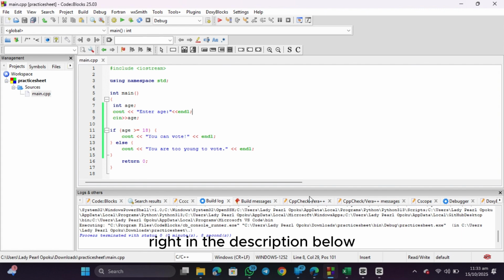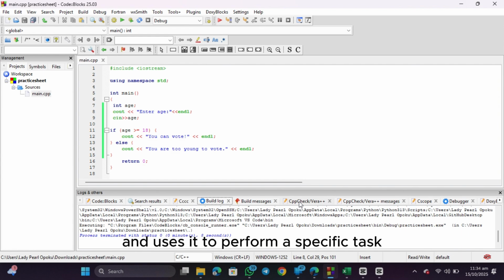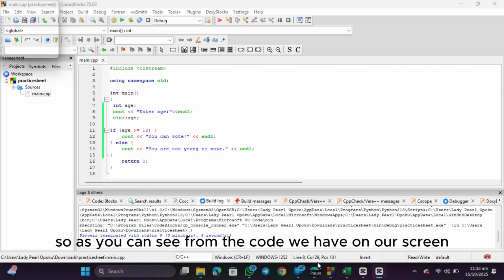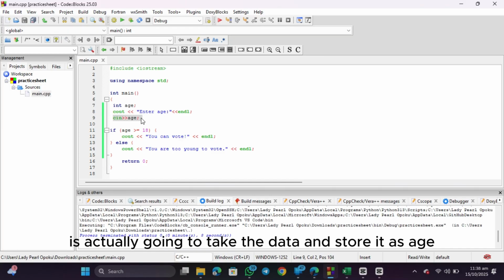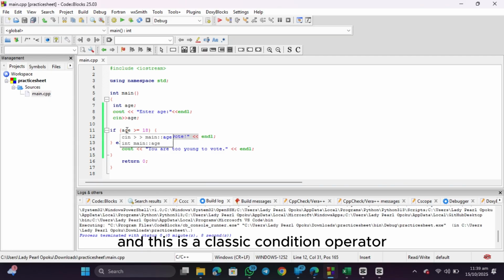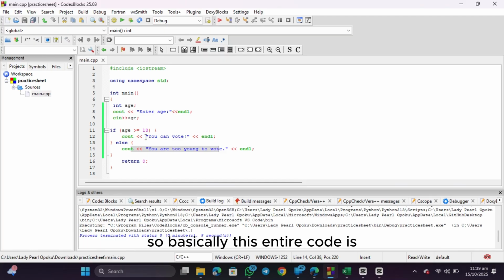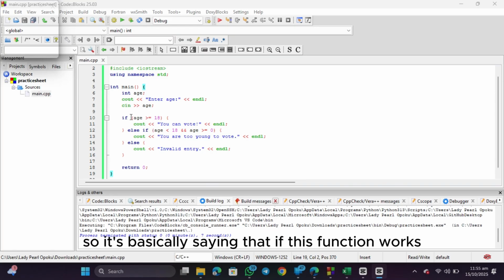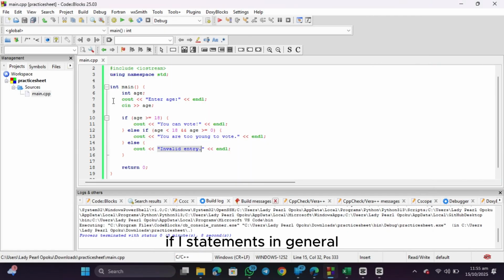Control statements in C++ | If statements Beginner guide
Welcome back to the C++ tutorial series! 🎥
In this video, we explore Control Statements — specifically the if statement in C++.
You’ll learn how to use if, else if, and else to make decisions in your program

We’ll cover:
✅ What control statements are
✅ How the if statement works
✅ The difference between if, else if, and else
✅ Handling invalid inputs in C++
✅ Writing your own interactive “voting age” program

This lesson builds on the fundamentals we’ve already covered — from syntax, data types, and operators — and sets the stage for more advanced topics like switch statements and loops in future videos.

📚 Watch till the end for code explanations and practical examples to strengthen your foundation in C++ programming.